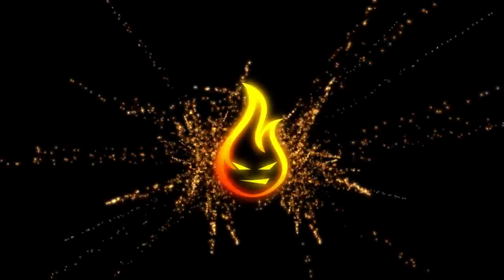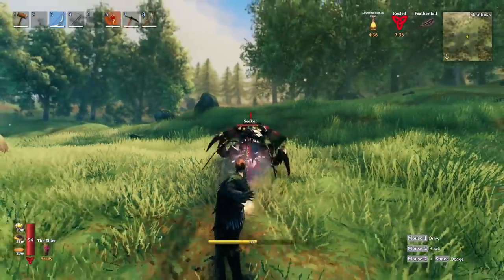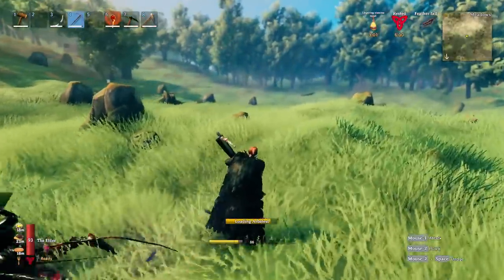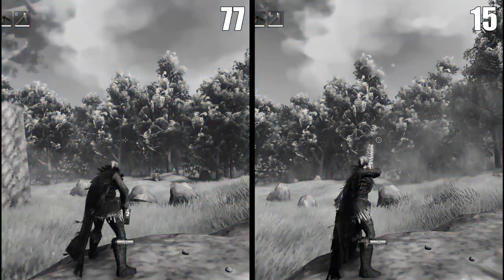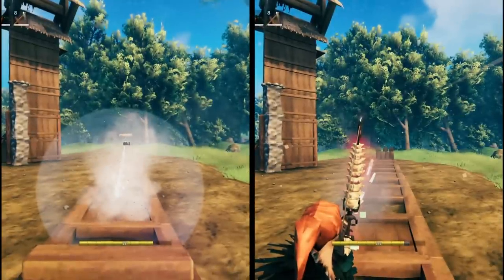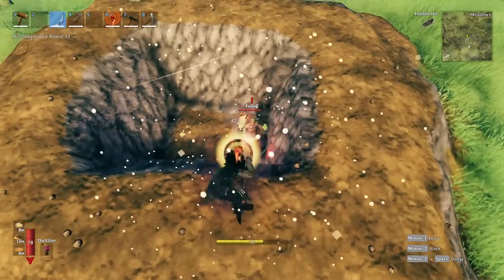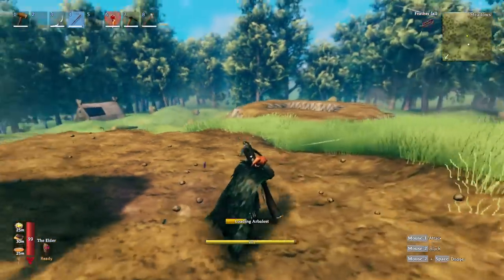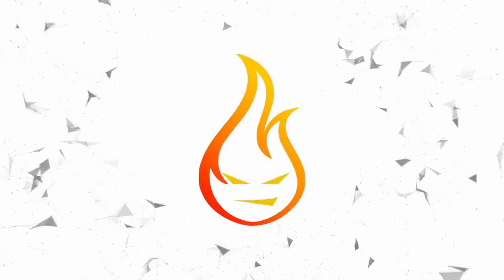Arbalest Vs The Bow Which Is Better In Valheim Mistlands Update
In this Valheim Mistlands Update guide, we take a look at the arbalest and compare it to the bow to see which one may be better and the results will surprise you.